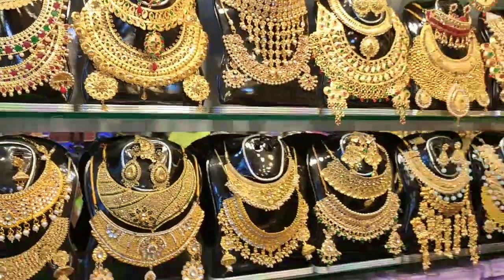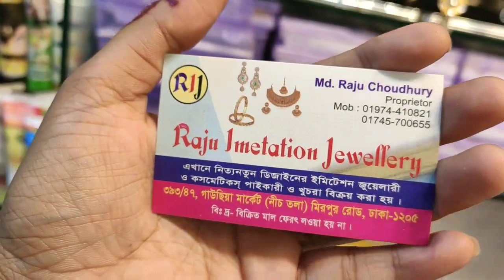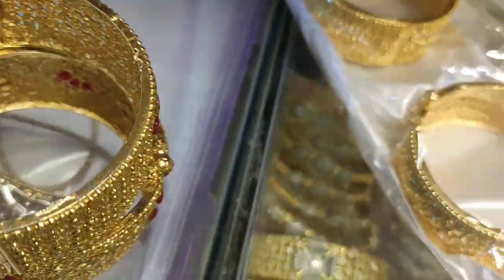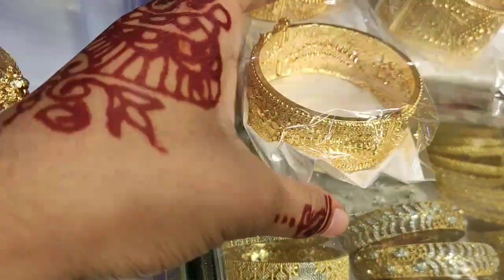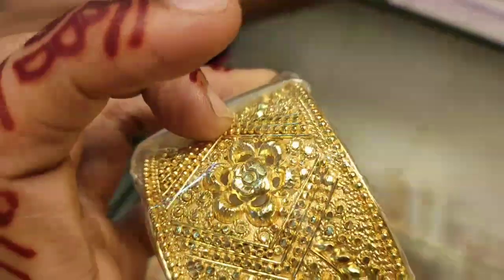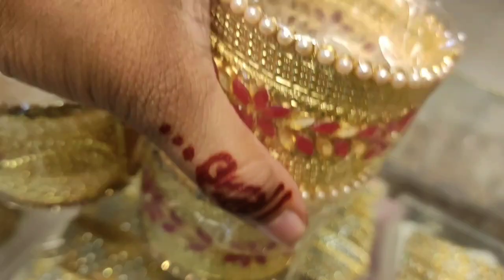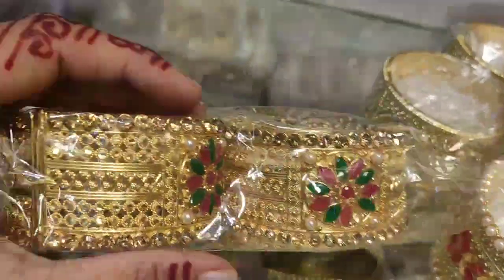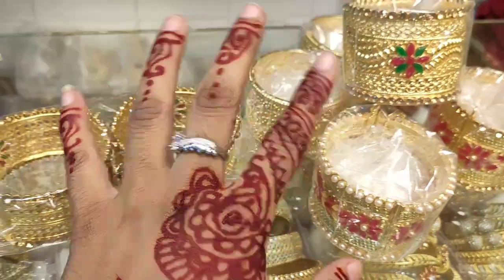ঈদ নিউ চুড় কালেকশন😱😱/City gold চুড় Glamar এর ৫ বছরের গ্যারান্টিসহ/Buy New City Gold Glamer reason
ঈদ  নিউ চুড় কালেকশন😱😱/City gold চুড় Glamar এর ৫ বছরের
গ্যারান্টিসহ/Buy New City Gold Glamer reasonable Chur  price😱